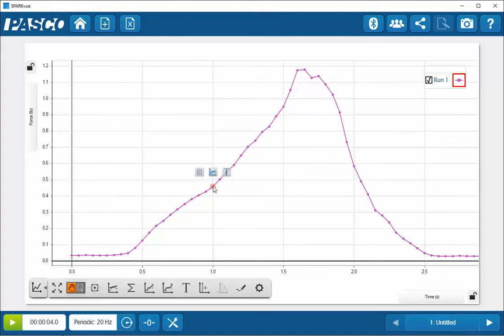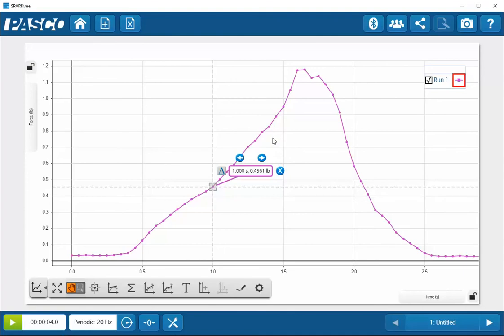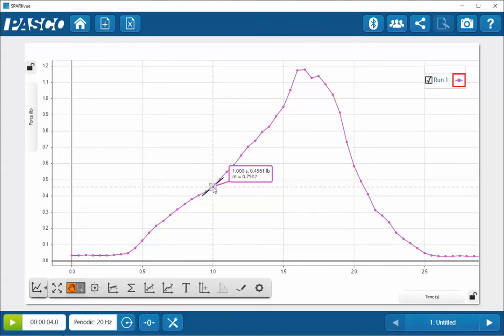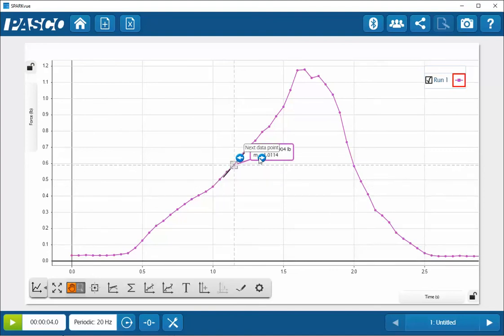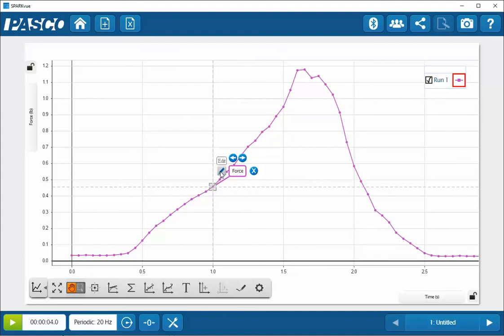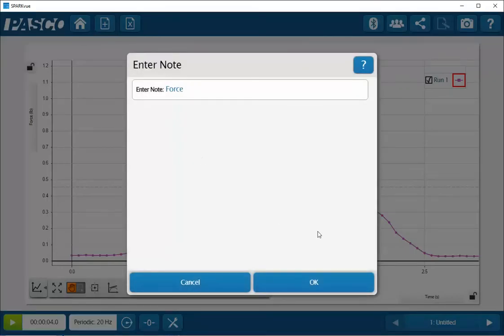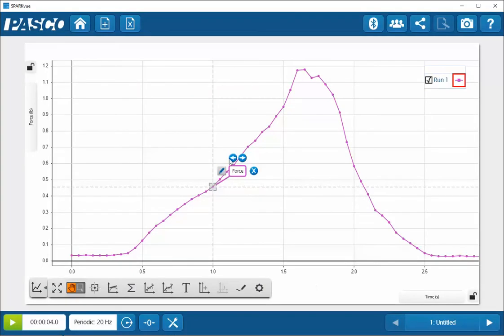Select a Single Data Point and Access In-Context Tools (SPARKvue 3)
How do I select a single data point in a graph and what tools are available once I have selected that data point?  Once a single data point is selected, you will be able to select the coordinates tool, delta tool, slope tool, and annotation tool.